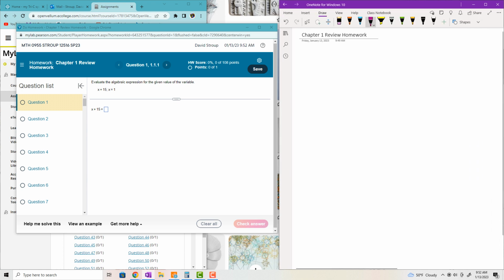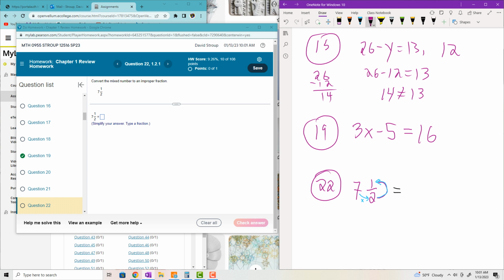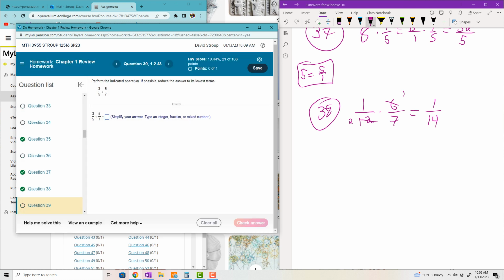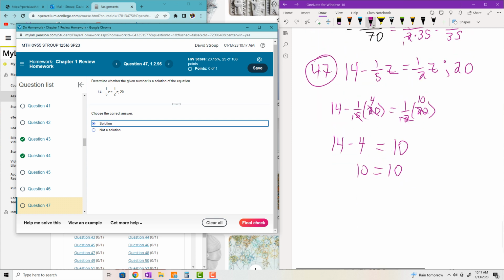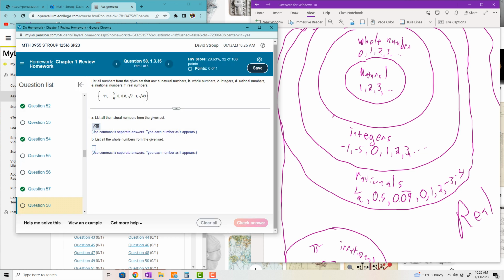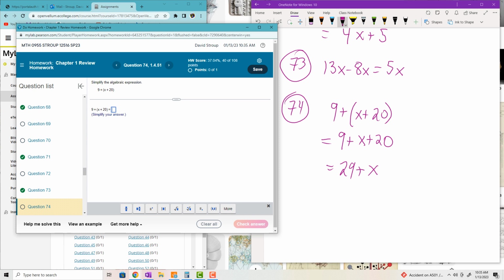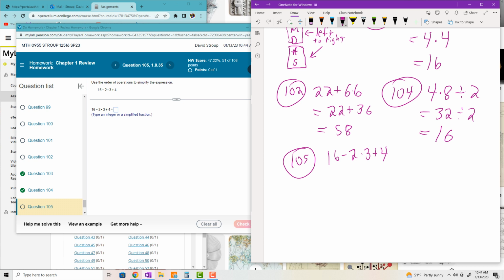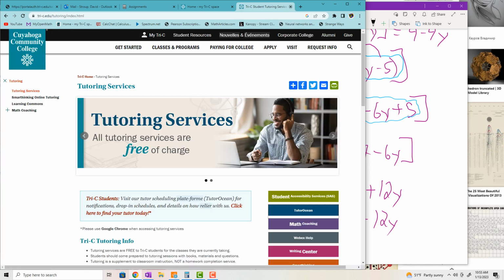Chapter 1 Review Homework